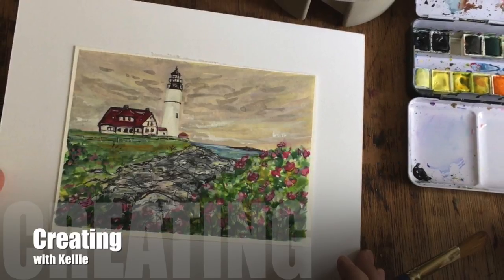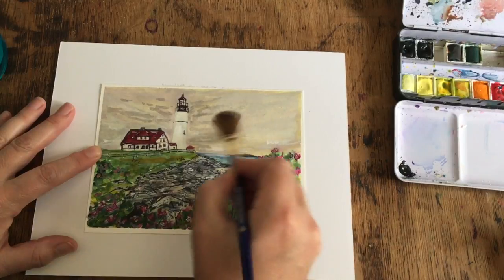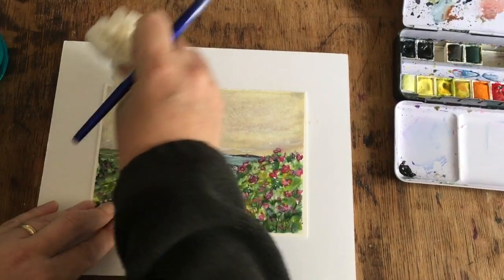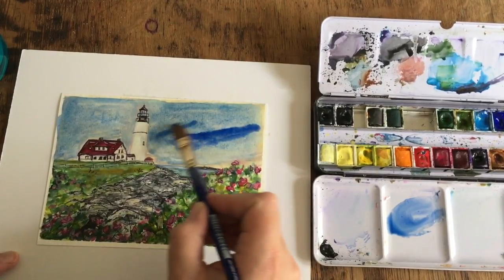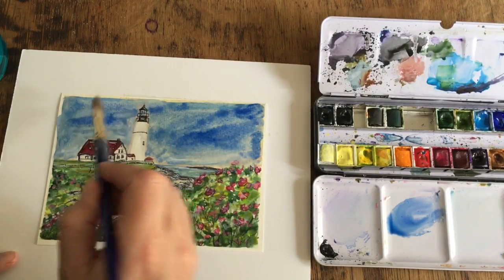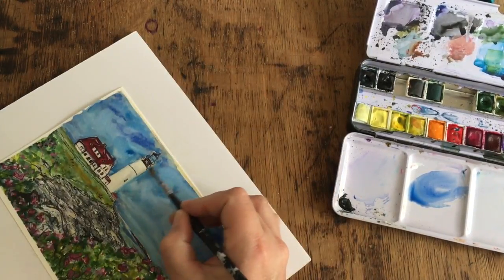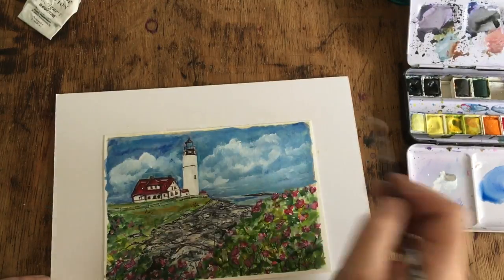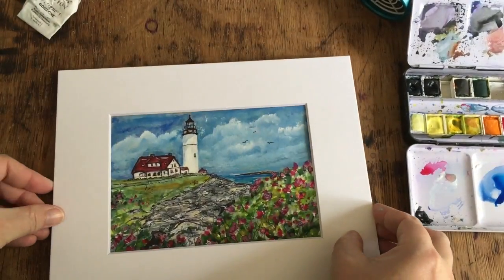Watercolor Tips and Techniques - Removing | Lifting Color with Kellie Chasse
Sky Rework Watercolor Corrections technique and tips for Paint mistake Removal. Removing watercolor paint with quick fixes by lifting paint, or changing the color if you are unhappy with your watercolor.

✅TUESDAY TAG Shout outs - tag @KellieChasse_FineArt on Instagram or Facebook!

✅Also Available on Skillshare - New Premium Skillshare Members get 2 FREE months

🌸 I love it when folks create from my videos, I just ask that if you post your work on any social media platforms that you please give me credit as the artist stating this is an inspired piece  copied from and original painting by  Kellie Chasse 😊